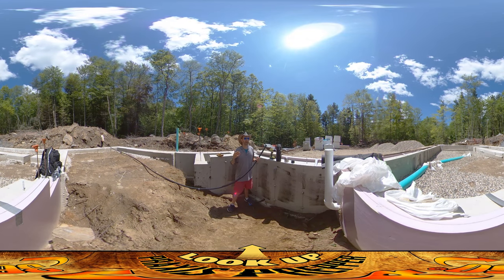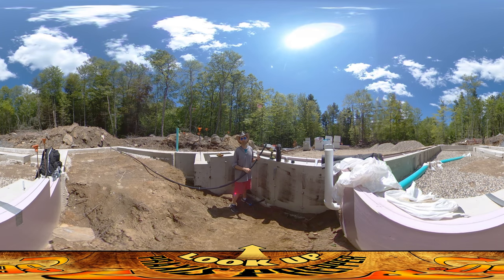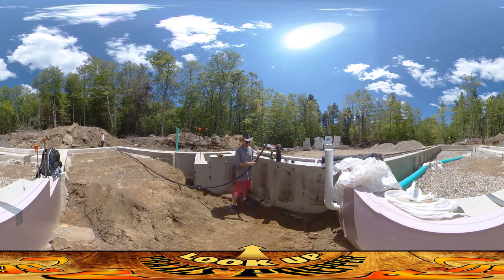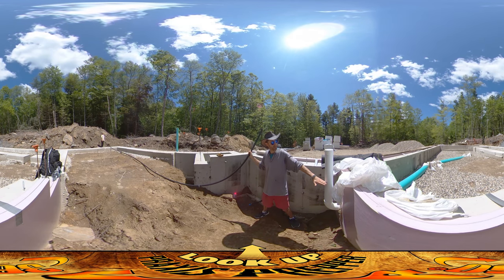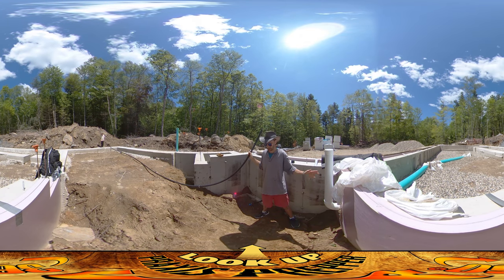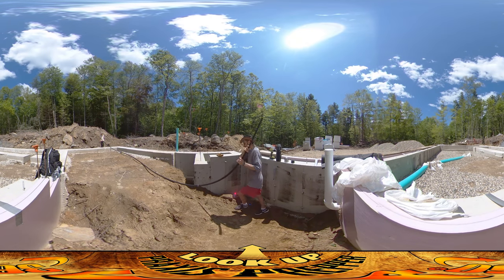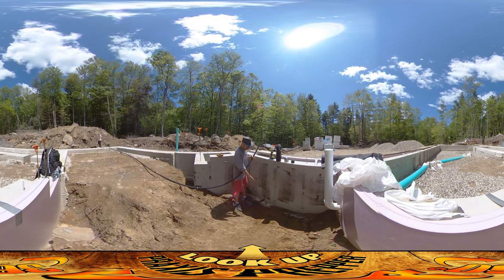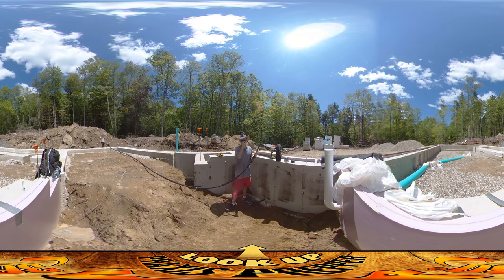Homestead Building - Air Vent Installed, Water Pipe Being Installed, Joining Pipes with Barbs